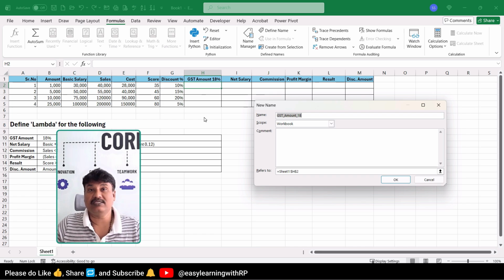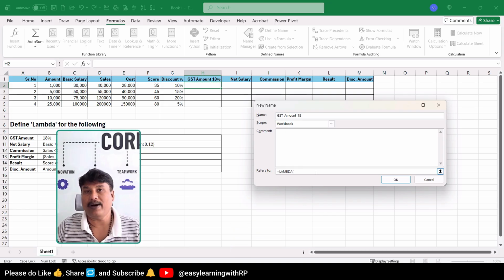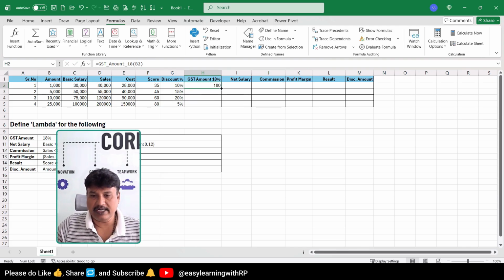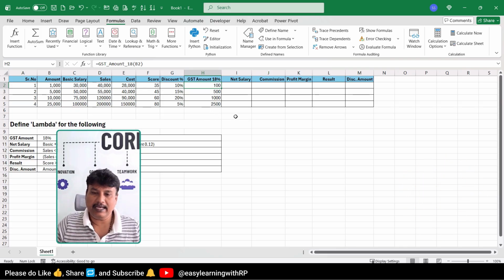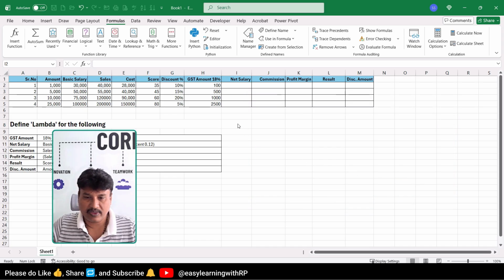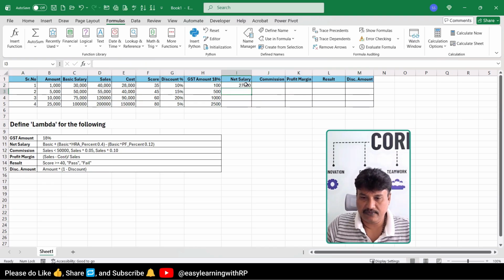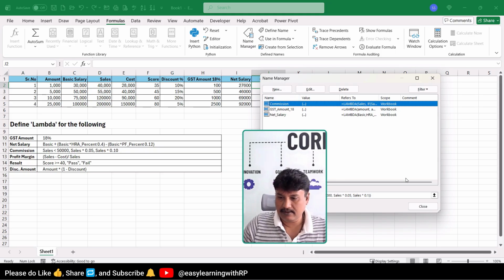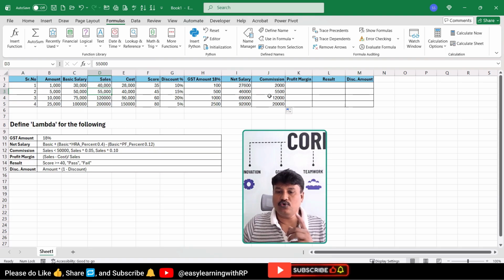Excel LAMBDA Explained | Create Custom Functions Using Define Name (No VBA!)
Struggling with complex Excel formulas that are hard to read and maintain?
In this video, you’ll learn how to use Excel LAMBDA with Define Name to create your own reusable Excel functions—just like SUM or IF but customized for your business logic.

🔹 What you’ll learn in this video:

✔ What is Excel LAMBDA and why it matters
✔ How to use Define Name with LAMBDA
✔ Create custom Excel functions without VBA
✔ Real-world examples: GST, Salary, Commission, Profit Margin
✔ Clean, readable formulas for dashboards and automation

This technique is perfect for:
✔ Excel professionals
✔ Finance & HR models
✔ KPI dashboards
✔ Replacing complex nested formulas
✔ Reducing dependency on VBA

📌 Works with Microsoft Excel 365 / Excel 2021 and above.